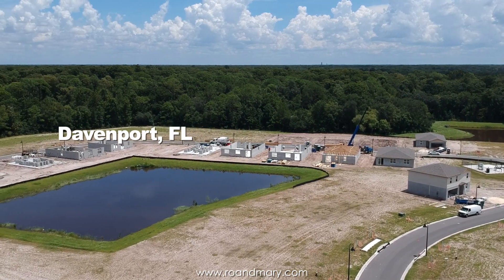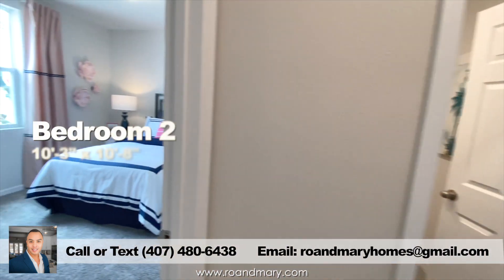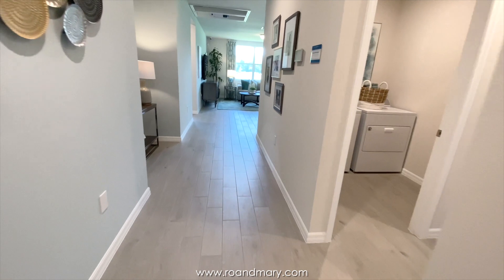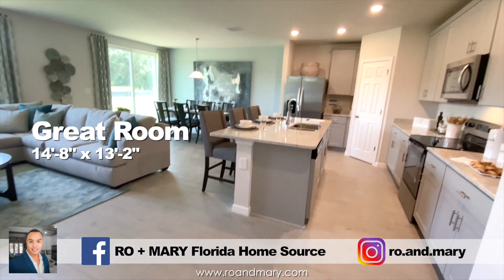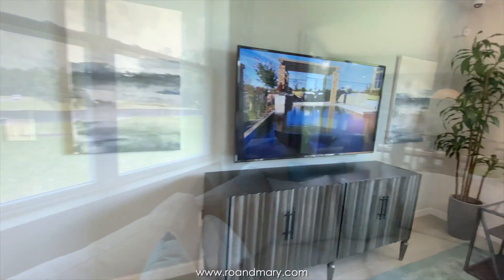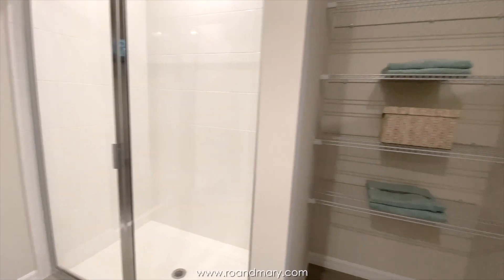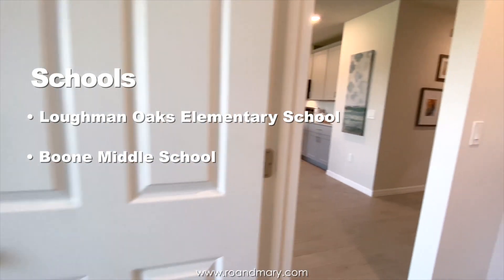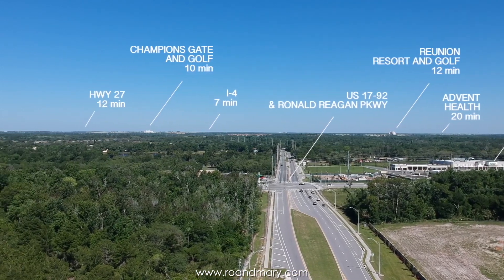THE FOXGLOVE by Meritage Homes [New Homes, Meritage Homes, Vistamar Villages, Davenport FL]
Vistamar Villages is located in beautiful Davenport, FL. Just outside Disney World and just minutes to Champions Gate.

Builder: Meritage Homes
Model: Foxglove
1,840sq ft
4 Beds
2 Baths
2-Car Garage

20 minutes to Walt Disney World
25 minutes to Universal Studios Florida
35 minutes to Orlando Int'l Airport
10 minutes to Champions Gate
Just minutes away for I-4, grocery, shopping, and dining.

For more information or to see more homes like this in others areas of Central Florida CALL or TEXT
RE/MAX Prime Properties
13848 Tilden Rd Ste 148

BUYING or SELLING?